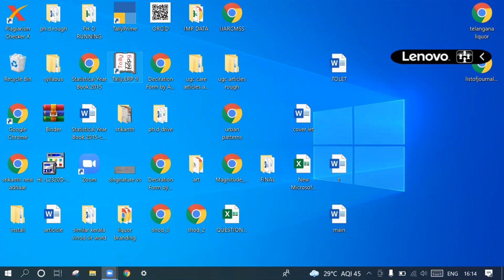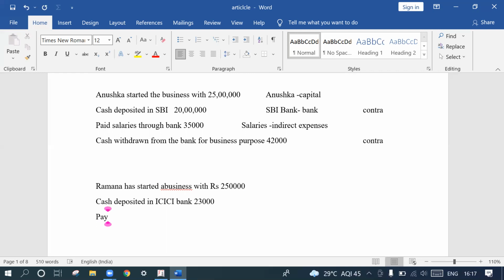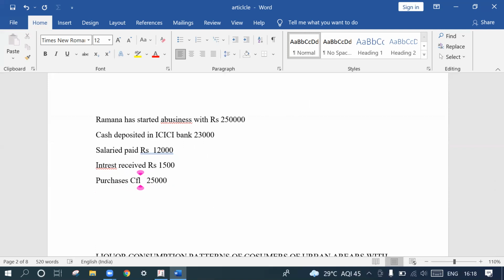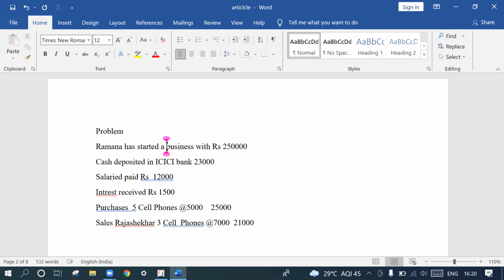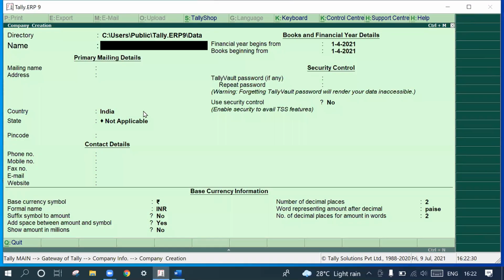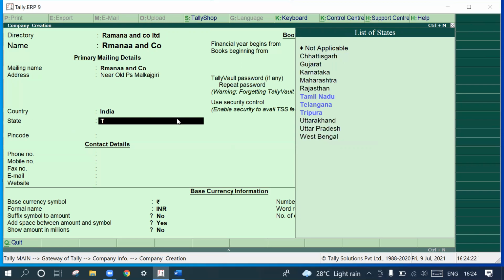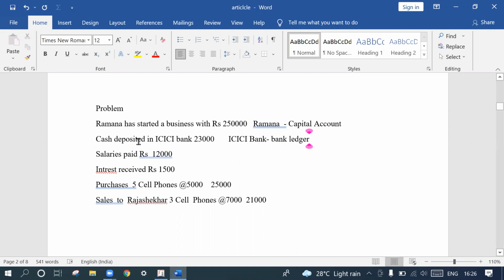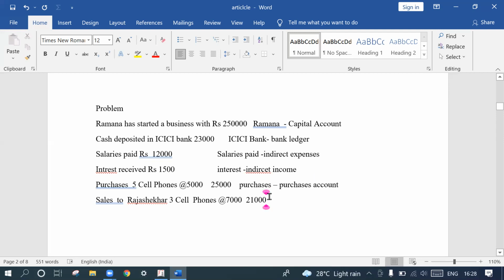tally class 9-7-2021